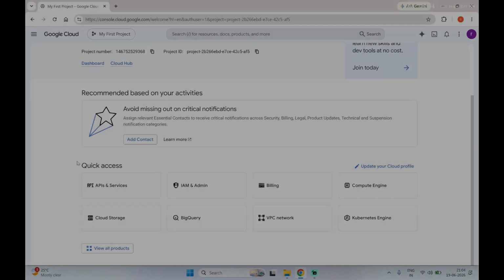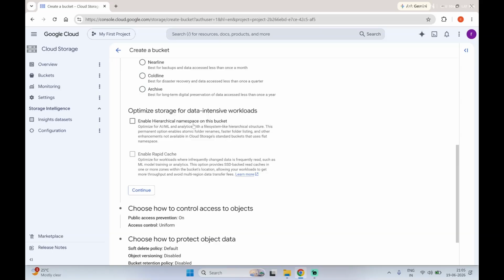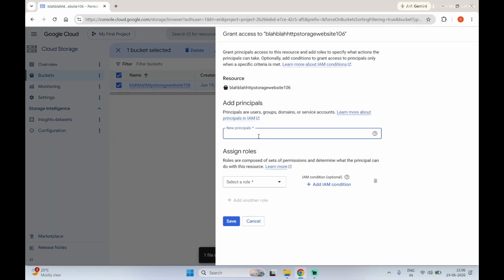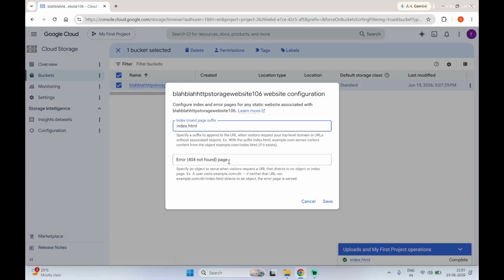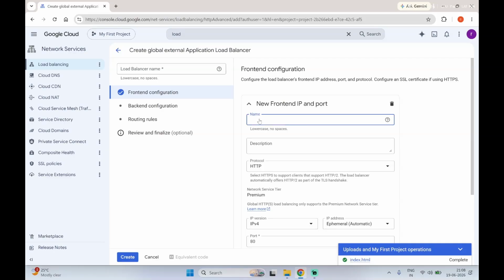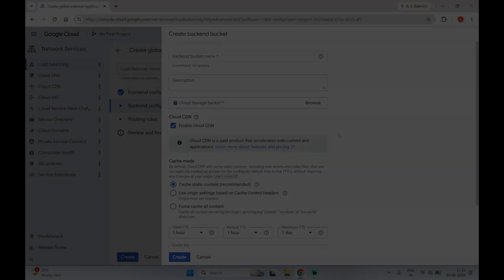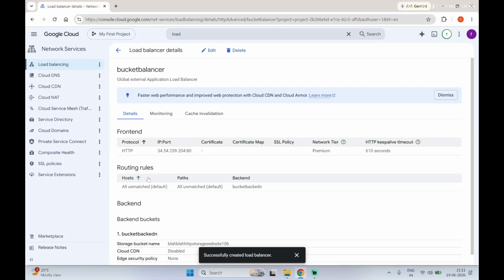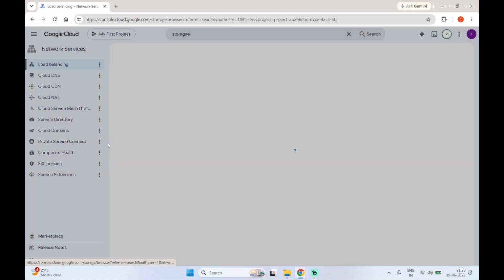How to create a static website in GCloud using Storage Buckets.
In this video i will show you how to create a http protocol based static website in GCloud using Storage Buckets.